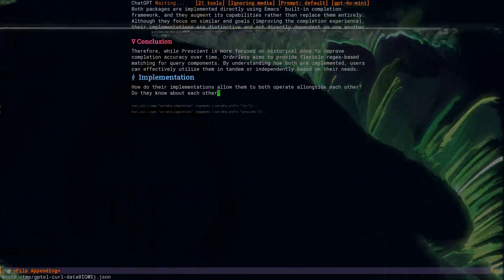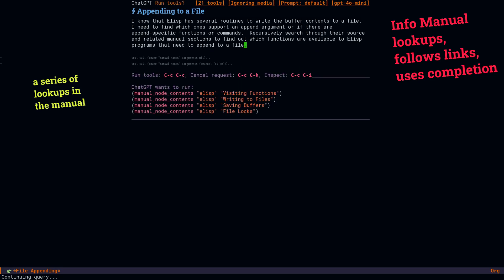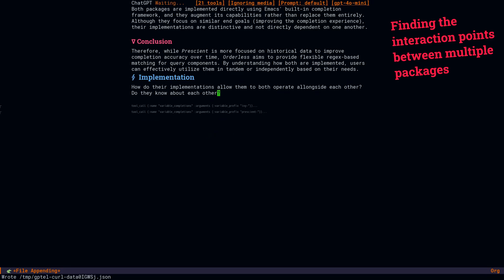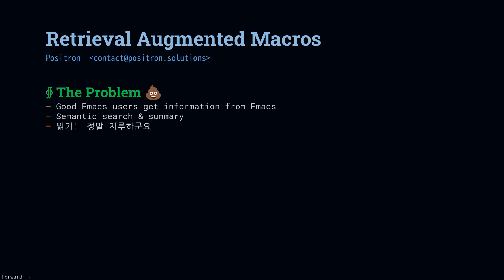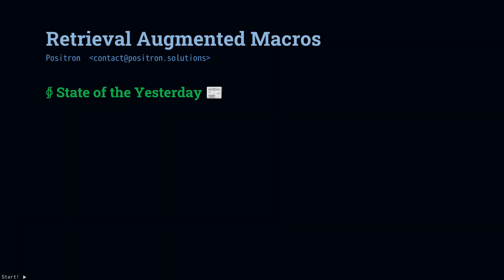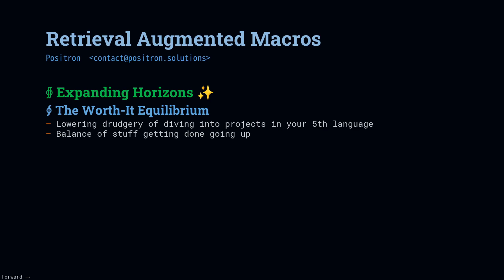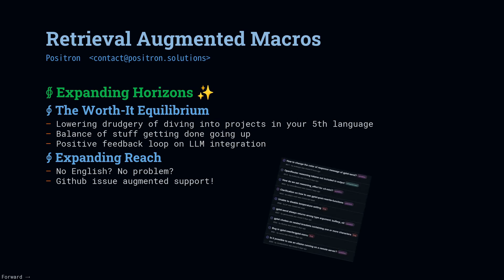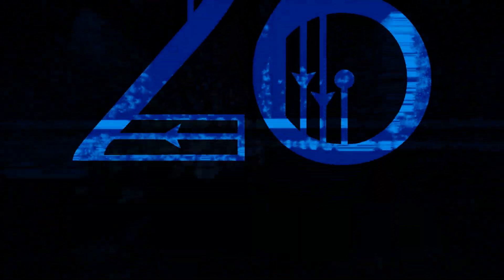RAGmacs - Pt. 1: Retrieving Deep Value in Emacs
We're using GPTel with LLM tool-use integration to retrieve introspection data from Emacs and deliver high-quality results that are vastly better than the data embedded in LLMs weights.  The tests are a success.  This is just the beginning.

The demos use manuals, completions, source code, docstrings, and other facilities to let the LLM traverse facts and more deductively arrive at useful conclusions.

These techniques will scale across any language.  By using these techniques within Emacs to make our Emacs usage more efficient, we are in a very tight feedback loop with very high headroom.  Editors like Cursor don't really have anything to offer over programmable tools where the programmers employ LLMs to their problems rather than waiting for the IDE to come to them.

Since Common Lisp is a good Lisp to reason about Lisp and other languages, it might just turn out that LLMs turn into a killer application for lisp-like languages.  Since Lem is an Emacs, there's an intriguing possibility that we're witnessing a turning point in the making.

TIMESTAMPS
00:00 Welcome
00:28 Retrieval Augmented Emacs
03:22 The Problems Being Solved
05:27 Not Even the Best Available
06:22 Why This is Huge